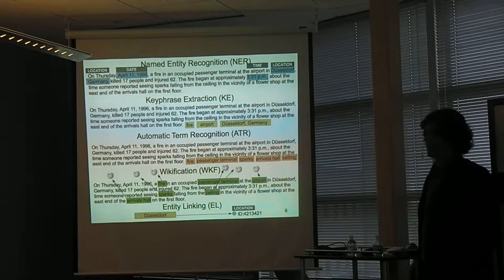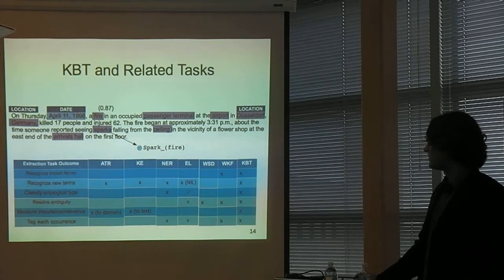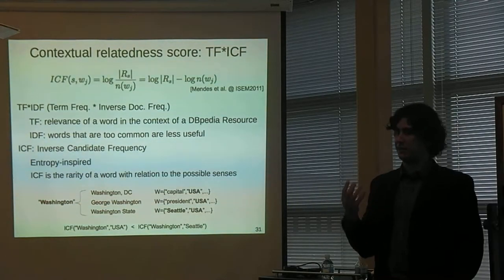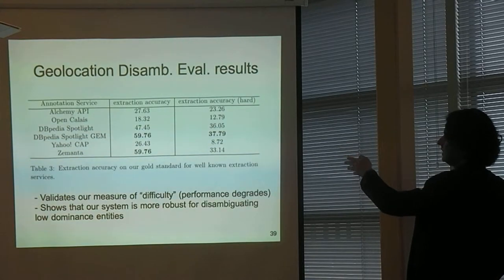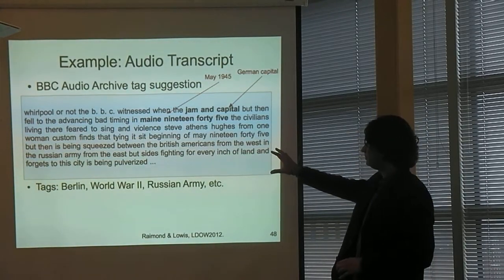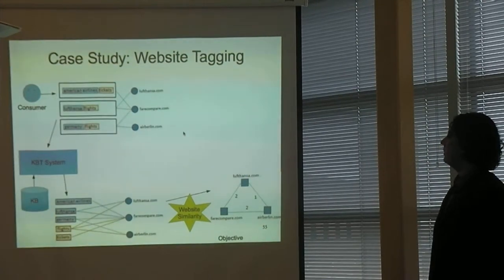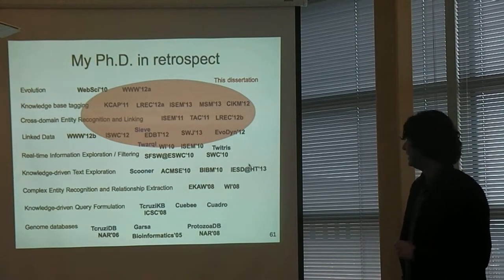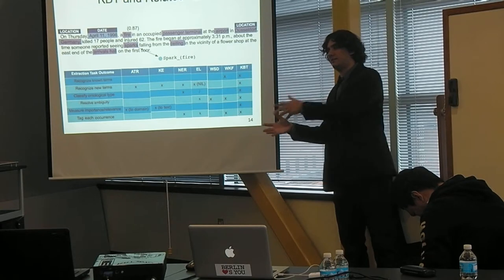Pablo thesis defense : Adaptive Semantic Annotation of Entity and Concept Mentions in Text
The recent years have seen an increase in interest for knowledge repositories that are useful across applications, in contrast to the creation of ad hoc or application-specific databases.  These knowledge repositories figure as a central provider of unambiguous identifiers and semantic relationships between entities.  As such, these shared entity descriptions serve as a common vocabulary to exchange and organize information in different formats and for different purposes.  Therefore, there has been remarkable interest in systems that are able to automatically tag textual documents with identifiers from shared knowledge repositories so that the content in those documents is described in a vocabulary that is unambiguously understood across applications.

Tagging textual documents according to these knowledge bases is a challenging task.  It involves recognizing the entities and concepts that have been mentioned in a particular passage and attempting to resolve eventual ambiguity of language in order to choose one of many possible meanings for a phrase.  There has been substantial work on recognizing and disambiguating entities for specialized applications, or constrained to limited entity types and particular types of text.  In the context of shared knowledge bases, since each application has potentially very different needs, systems must have unprecedented breadth and flexibility to ensure their usefulness across applications.  Documents may exhibit different language and discourse characteristics, discuss very diverse topics, or require the focus on parts of the knowledge repository that are inherently harder to disambiguate.  In practice, for developers looking for a system to support their use case, is often unclear if an existing solution is applicable, leading those developers to trial-and-error and ad hoc usage of multiple systems in an attempt to achieve their objective.

In this dissertation, I propose a conceptual model that unifies related techniques in this space under a common multi-dimensional framework that enables the elucidation of strengths and limitations of each technique, supporting developers in their search for a suitable tool for their needs.  Moreover, the model serves as the basis for the development of flexible systems that have the ability of supporting document tagging for different use cases. I describe such an implement-tation, DBpedia Spotlight, along with extensions that we performed to the knowledge base DBpedia to support this implementation. I report evaluations of this tool on several well known data sets, and demonstrate applications to diverse use cases for further validation.